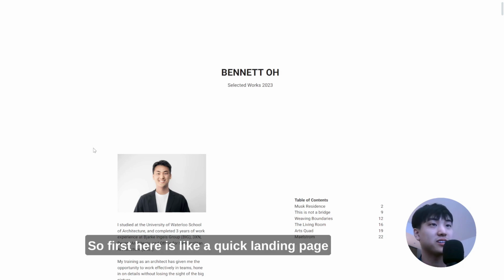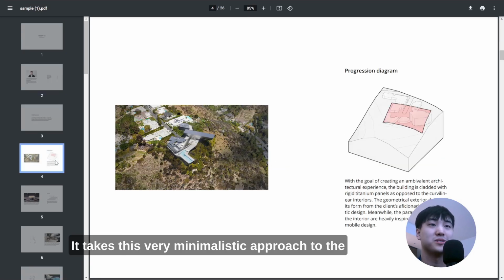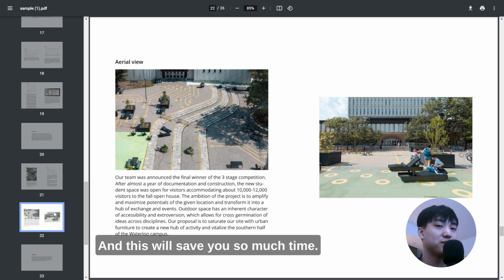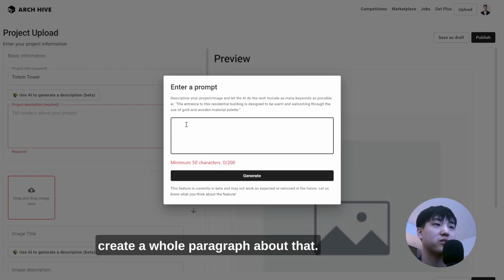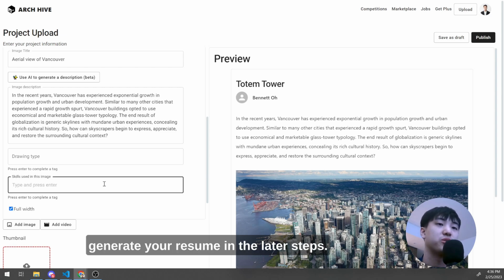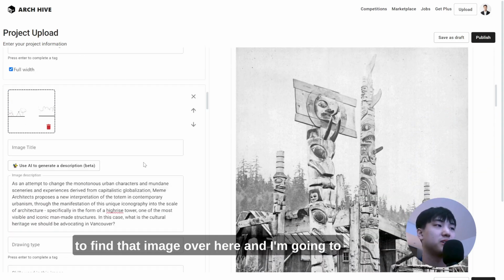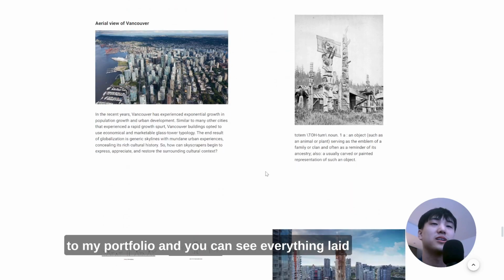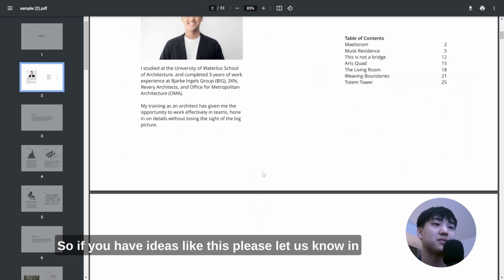Make Architecture Portfolio In Minutes!! (Portfolio Generator Beta)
In collaboration with Arch Hive, we're excited to test the latest feature - Portfolio Generator! Let us know what you think! It is pretty basic at the moment, but we are looking forward to incorporating more features if there is enough interest.